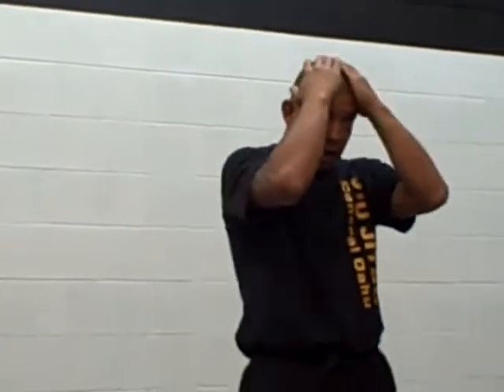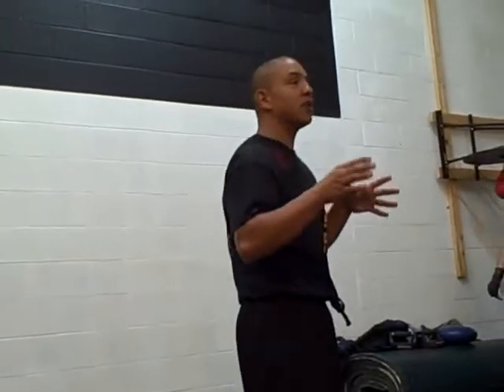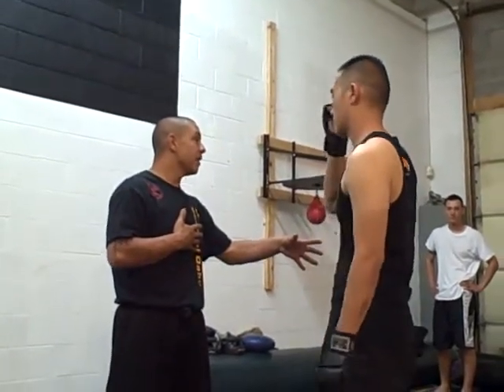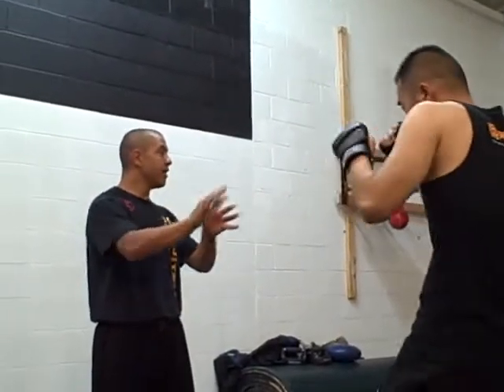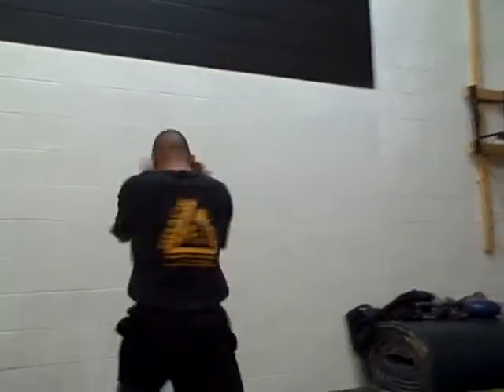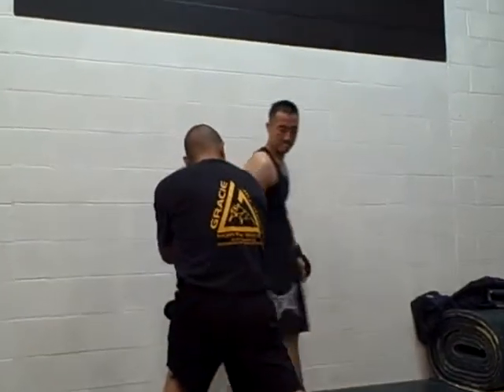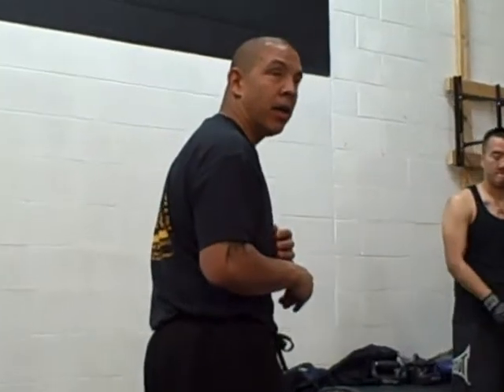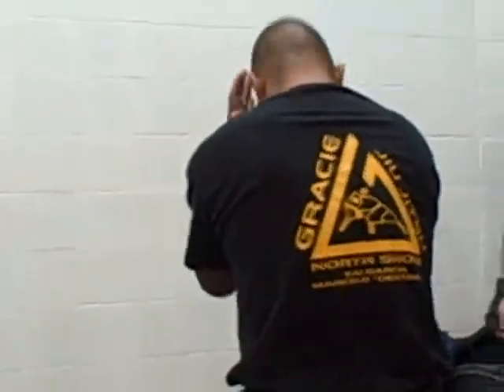Gabe Charbuneu Training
Gabe Charbuneu Training held Sept 21st